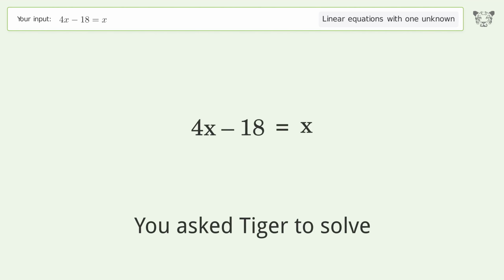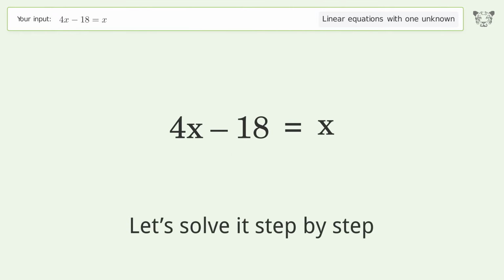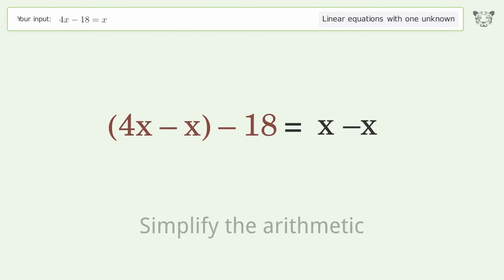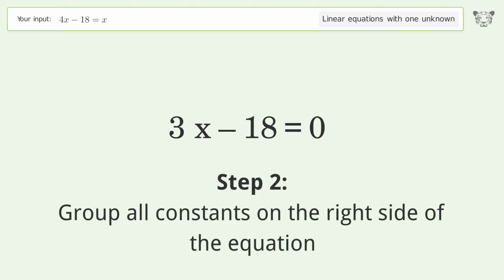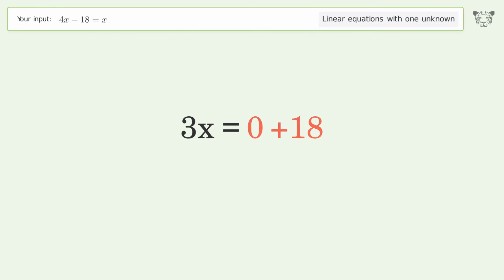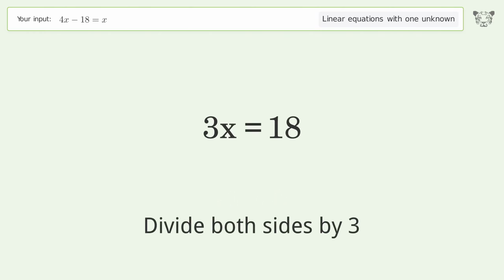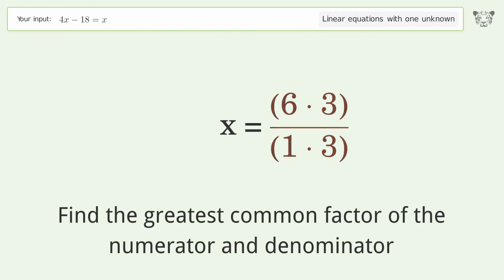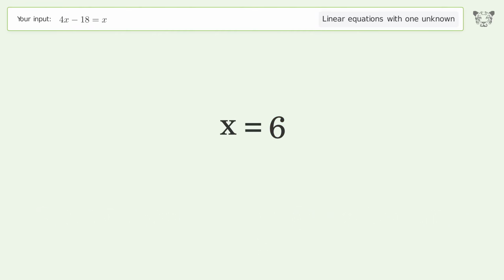Solve 4x-18=x: Linear Equation Video Solution | Tiger Algebra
Struggling with 4x-18=x? Watch our step-by-step video on Tiger Algebra to master this linear equation effortlessly. Also check out for more tips and tricks for dealing with linear equations with one unknown